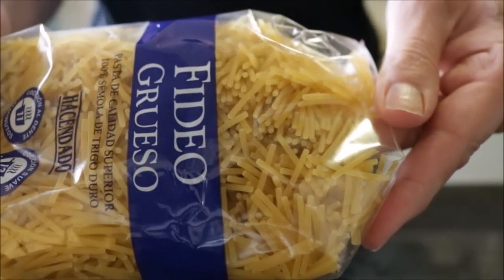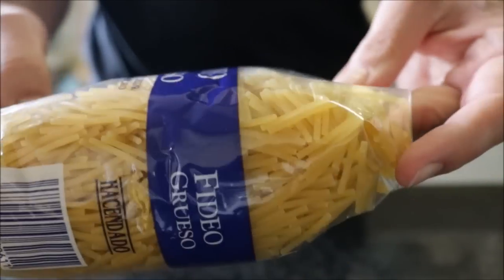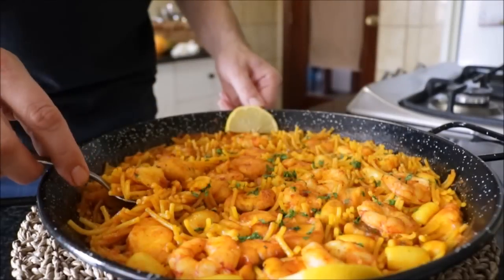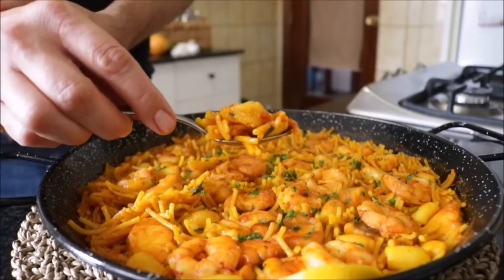Authentic Spanish Seafood Fideuà Recipe from Valencia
EPISODE #208 - Authentic Spanish Seafood Fideuà Recipe from Valencia

MICROPHONE I USE:

CAMERA I USE:

EXTRA VIRGIN SPANISH OLIVE OIL:

MY PAELLA PAN:

SPANISH SMOKED PAPRIKA:

SPANISH ROUND RICE:

SPANISH SAFFRON:

CALPHALON 2-PIECE NON-STICK  FRYING PAN SET:

CUISINART 4-QUART SAUCE PAN:

J.A. HENCKELS INTERNATIONAL CLASSIC 8" CHEF'S KNIFE

JOHN BOOS WOOD CUTTING BOARD:

MY FOOD PROCESSOR: